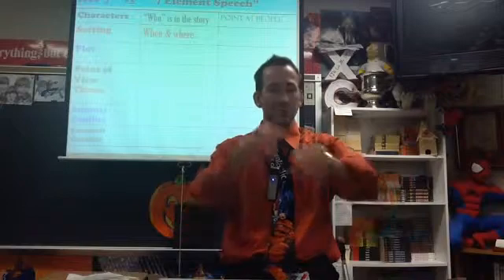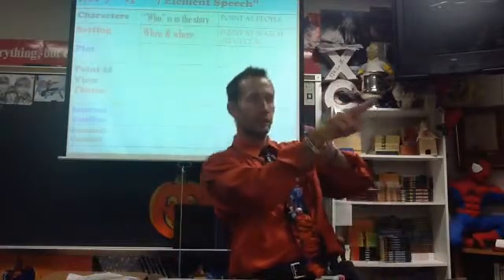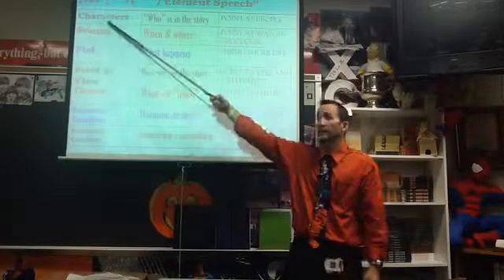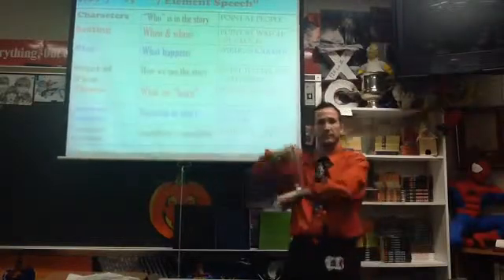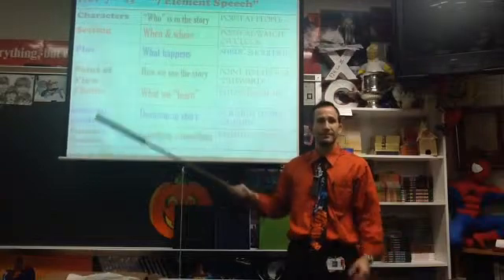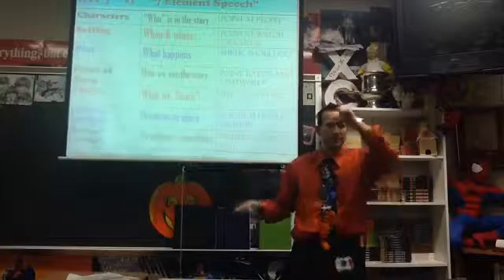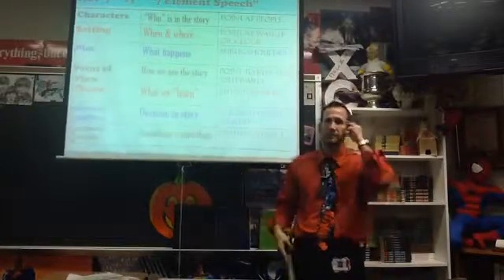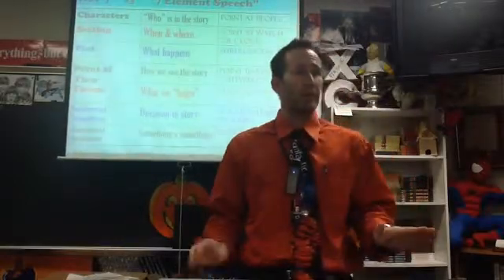110713 Brovicast Thursday seven elements and book report 2